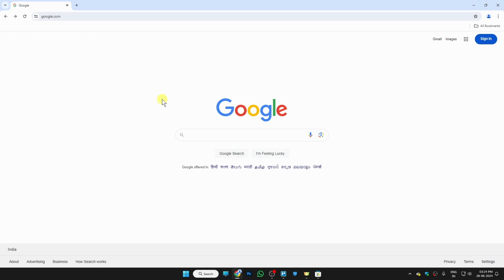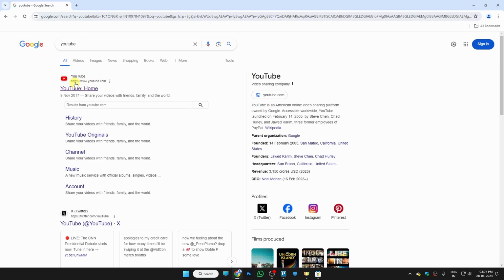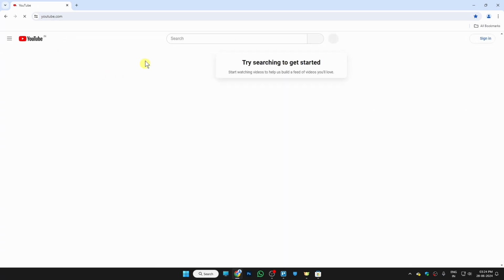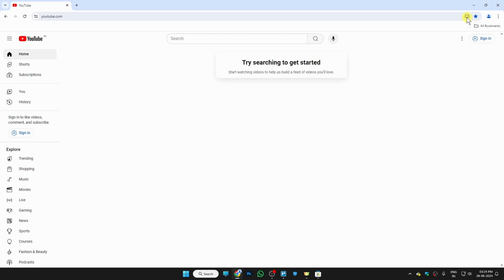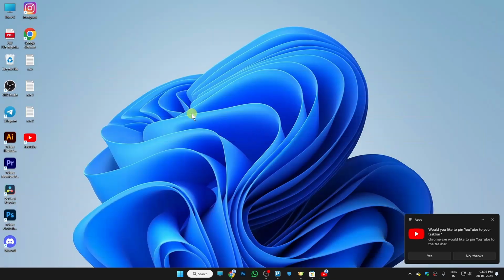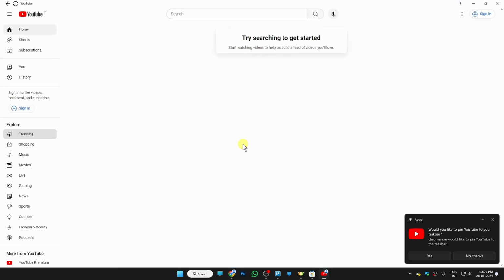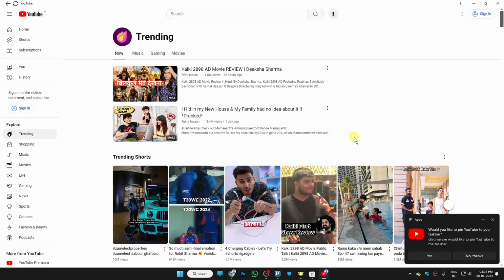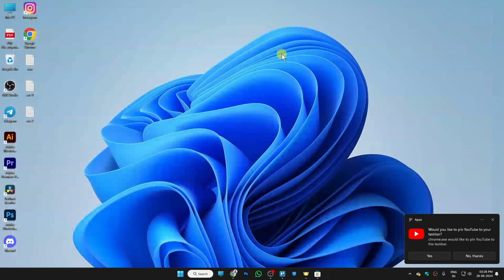How To Install YouTube App in Laptop Windows 11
In this install youtube app tutorial we'll learn about how to create youtube app on desktop 2024 so that you can learn how to add youtube app to desktop on windows 10/11, Because many people are facing issues and they don't know the process of how to install youtube app on windows 11.
Now you don't need to worry because this video covers step by step guide of youtube app for windows 11, Also in this tutorial you will get all the necessary information and knowledge about how to download youtube app on pc.
So watch this video till end to know how to install youtube app for laptop in windows 10/11, By the way if you found this video useful then please leave a like on this video.